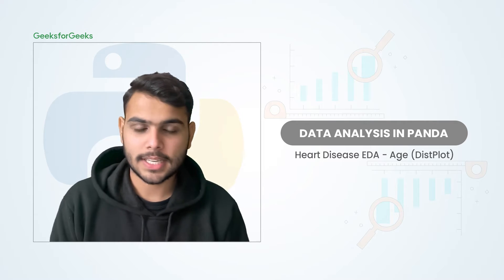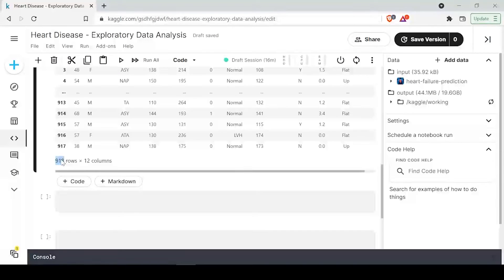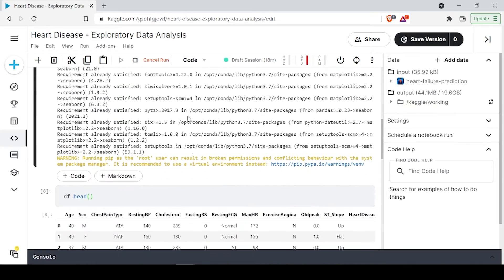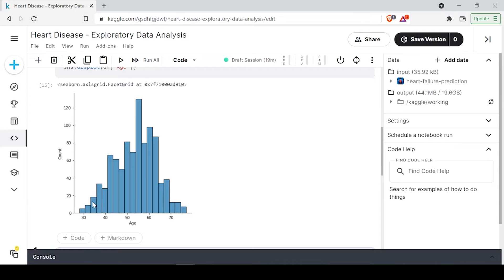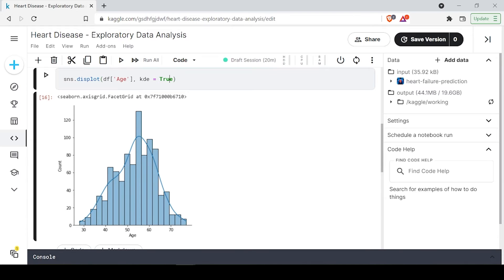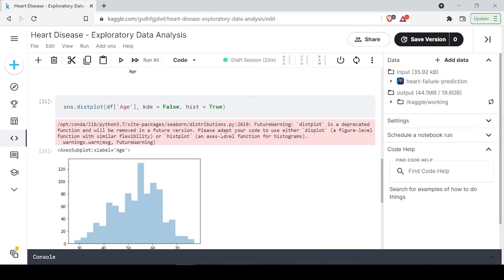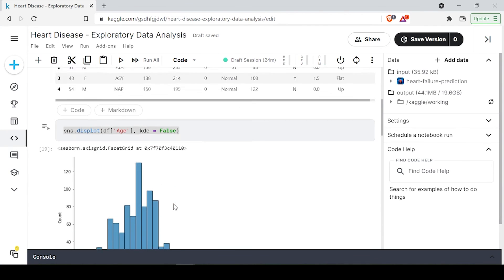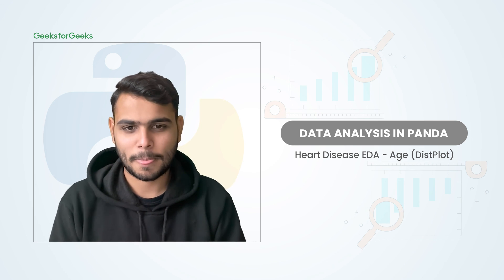Introduction to Kaggle - Heart Disease Analysis | GeeksforGeeks Python